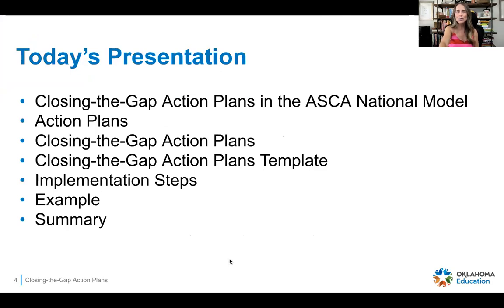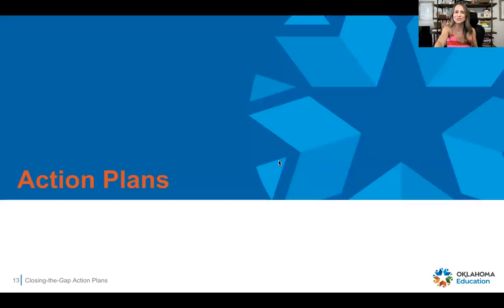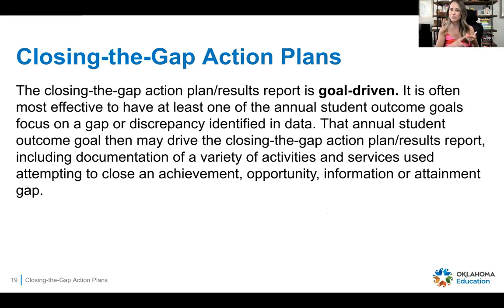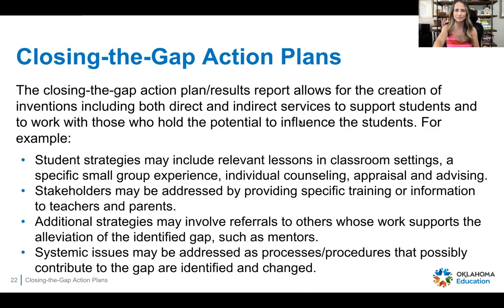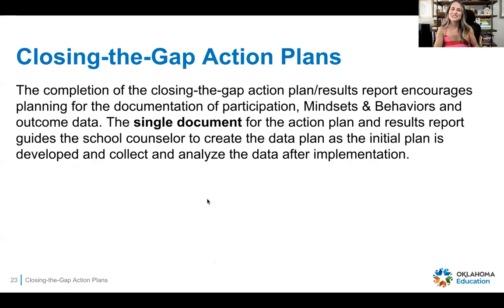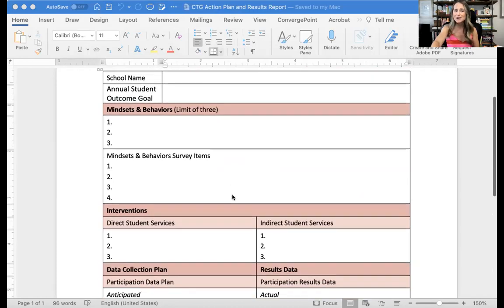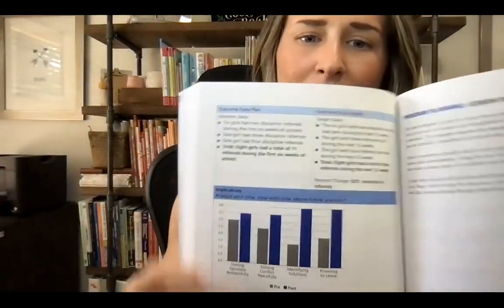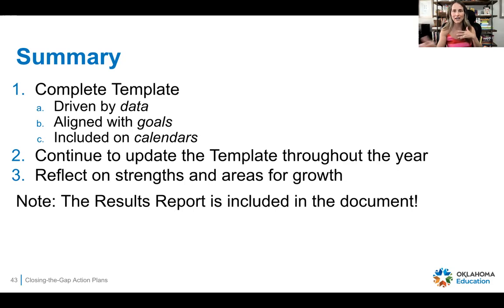Closing-the-Gap Action Plans in Comprehensive School Counseling Programs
This presentation is intended for School Counselors who want to learn more about closing-the-gap action plans as a part of a Comprehensive School Counseling Program.

Please note: This presentation is based on the 4th Edition of the ASCA National Model. The 5th Edition was released in July 2025. However, as of October 2025, the Praxis School Counselor Exam remains aligned with the 4th Edition.